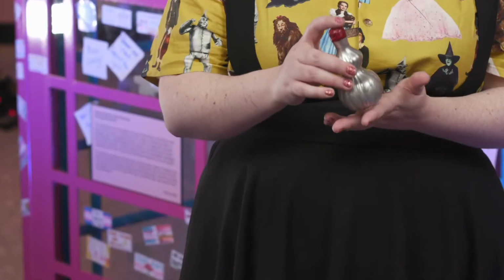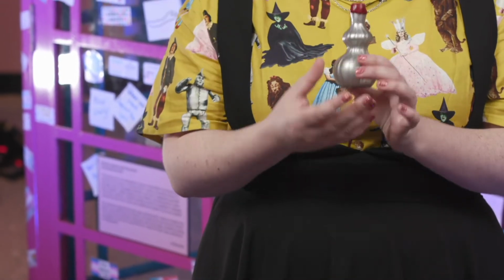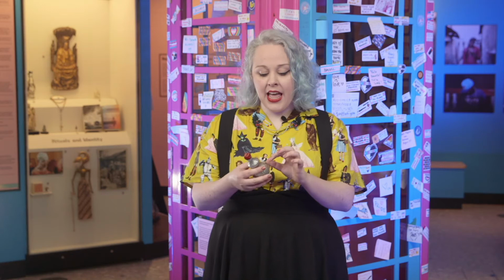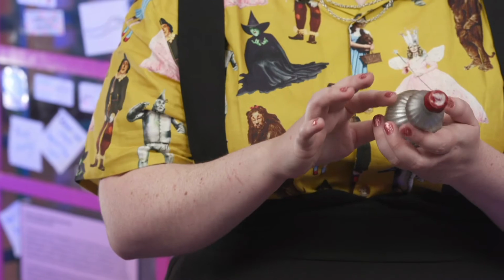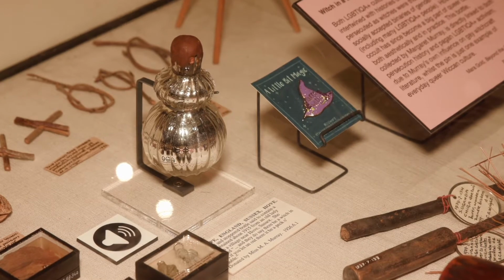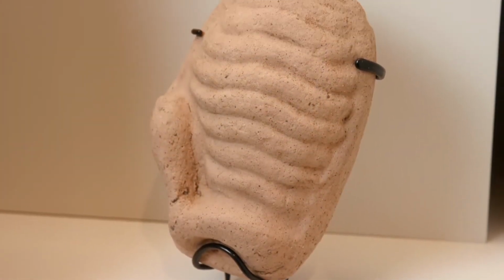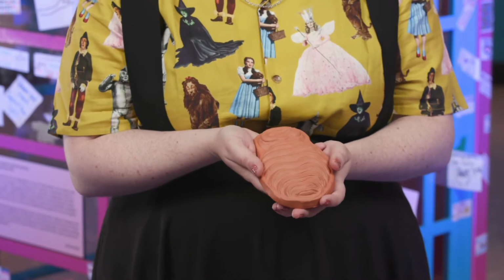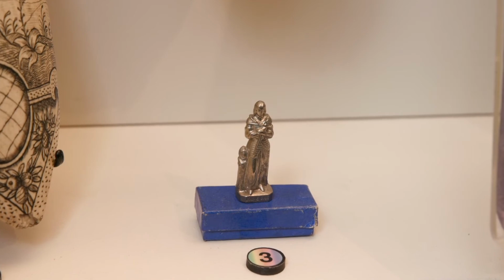Beyond the Binary Audio Described Tour with Mara (she/her)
Join Project Researcher, Mara (she/her), in this audio described tour of the Beyond the Binary exhibition at the Pitt Rivers Museum.